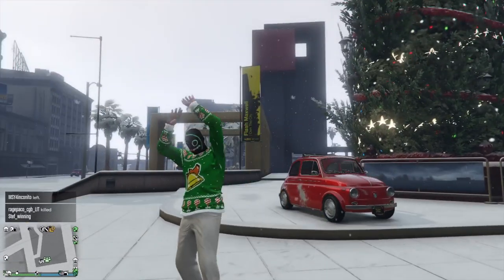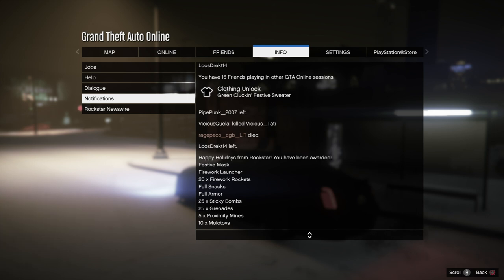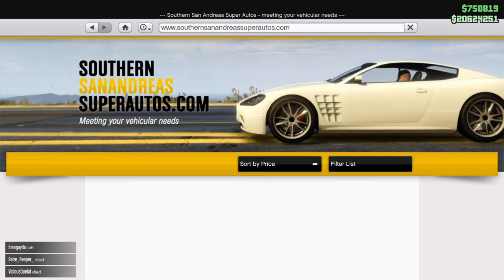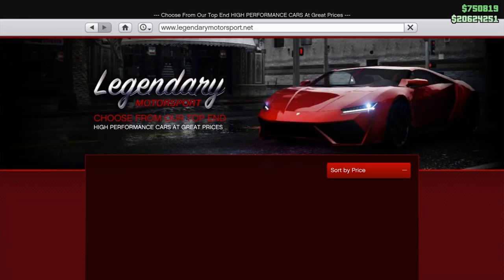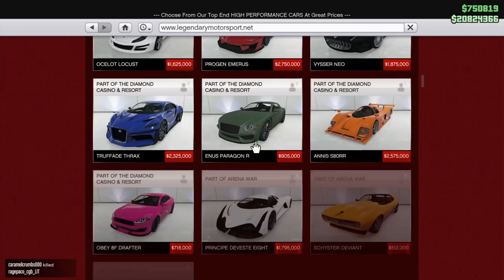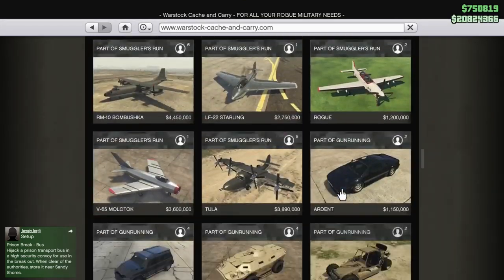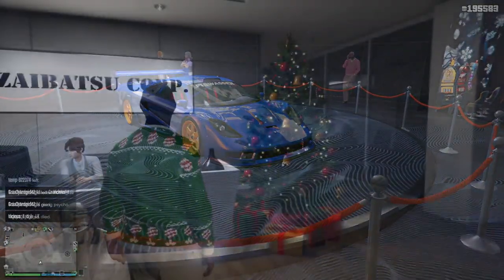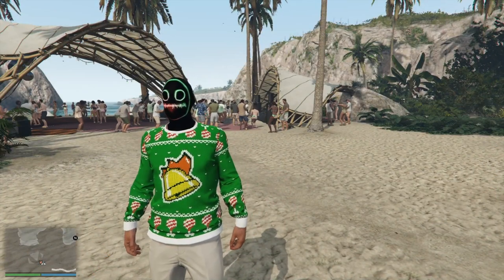Free Grotti Brioso 300 and all other Festive Rewards in GTA 5 Online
Showcase Gameplay video about all new Festive Rewards including a Free Grotti Brioso 300 and Itali RSX, free mask, Snow is back, New Discounts and more in GTA 5 Online

Please keep up for my next videos from Grand Theft Auto 5 Online about: Mission’s Gameplay Walkthroughs Tutorials DLC Showcases Previews Reviews New Vehicles Gangs Fights
Weapons Guns Mods Gangs Livestreams Cheats Trailers Easter Eggs Cutscenes Intros Bosses Underbosses Machinima Rockstar Editor Movie Montage

Furthermore keep up for future updates off: Mafia Series, RDR Series and more